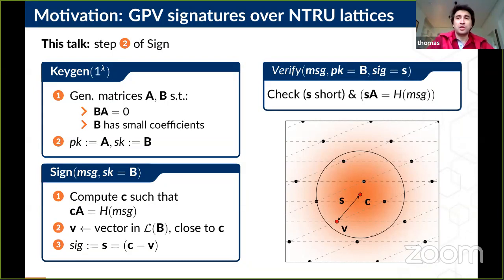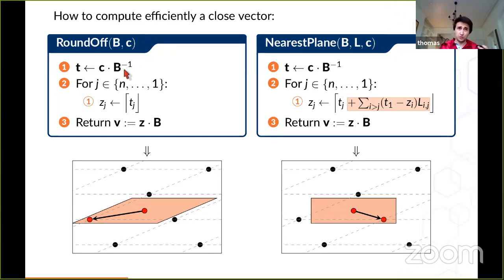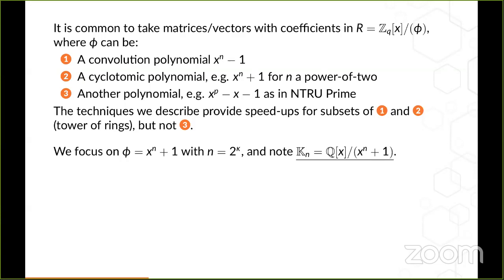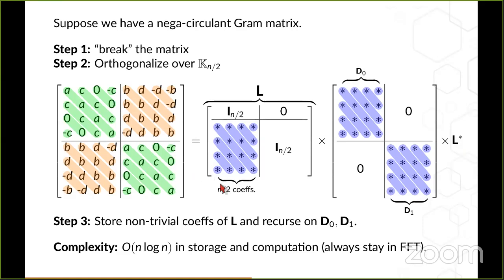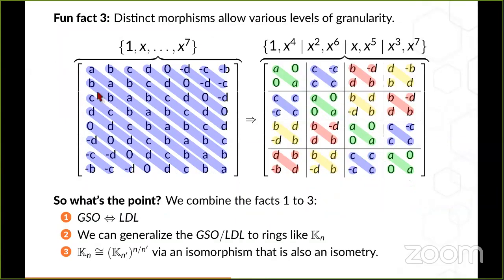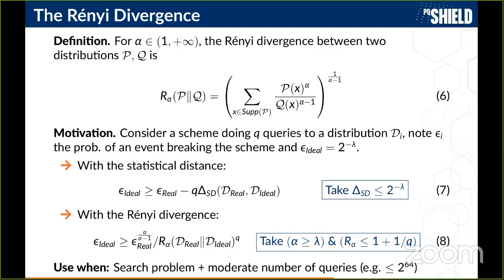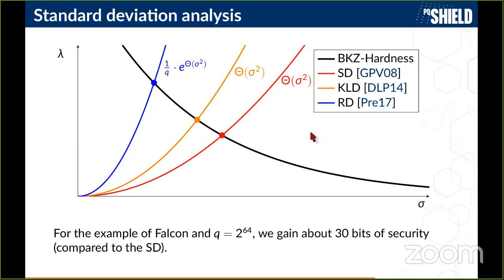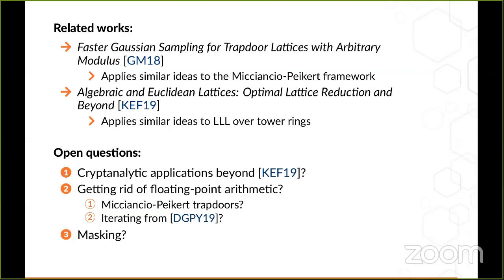Sampling in Polynomial Lattices, and Applications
Thomas Prest, PQ Shield
Lattices: From Theory to Practice